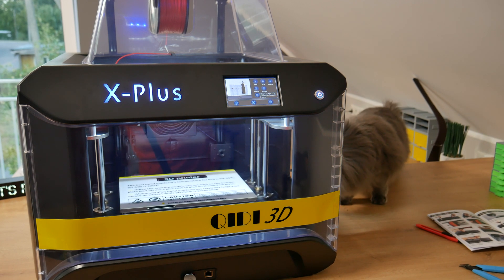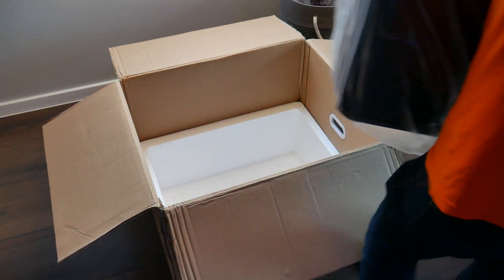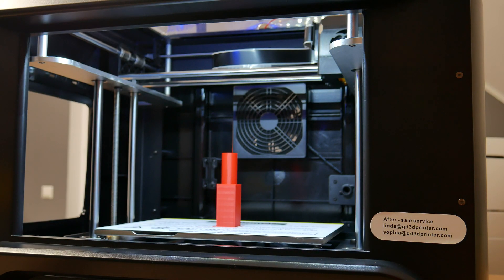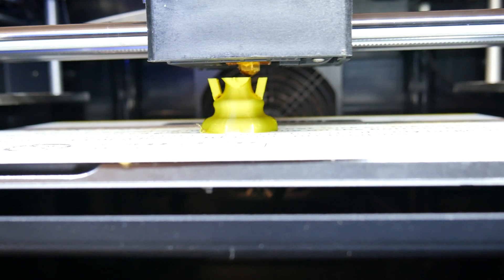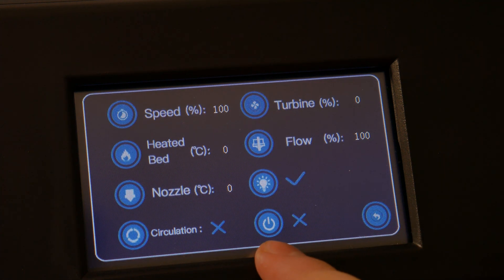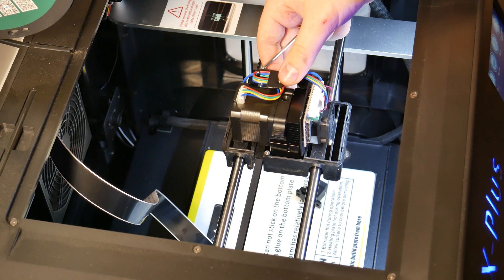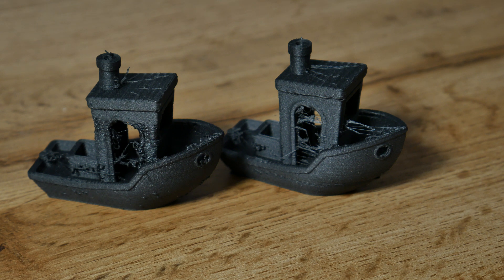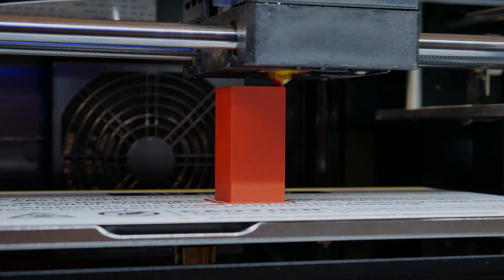QiDi Tech X-Plus - Printer For SERIOUS WORK!!!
All 3D Printers can print PLA and PETG but all can’t print ABS, Nylon, CF-PA, GF-PA, PC. This is not the case with this printer. X-Plus is an absolute workhorse for serious makers or engineers. Testing this printer has been wonderful, now one, this is my first choice for most of the prints!